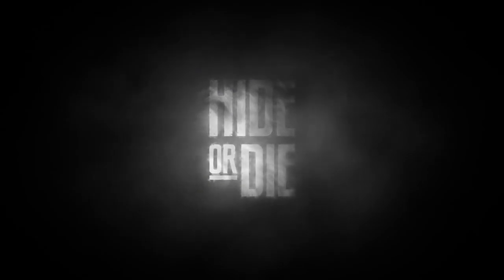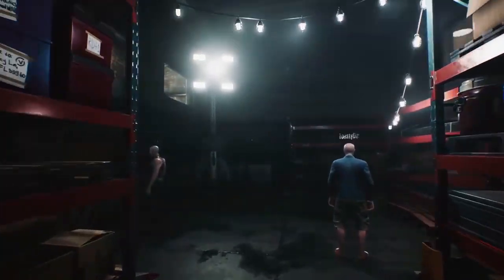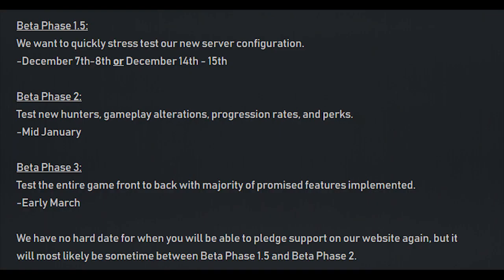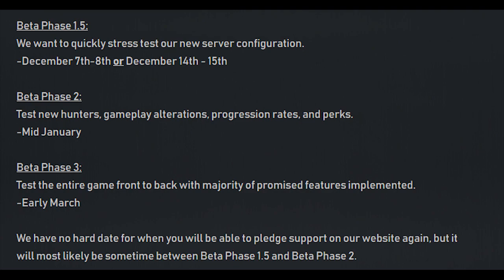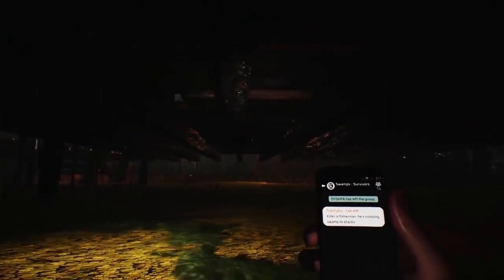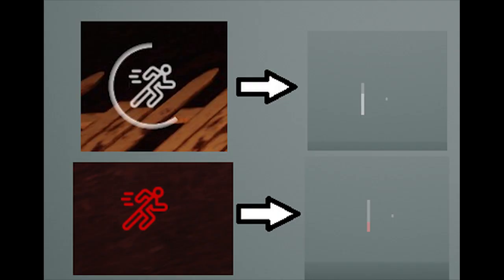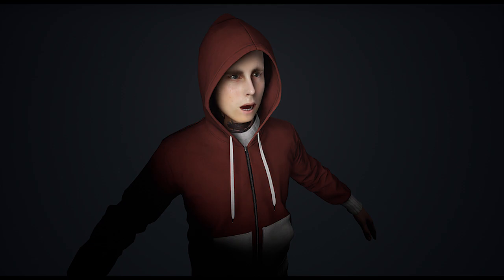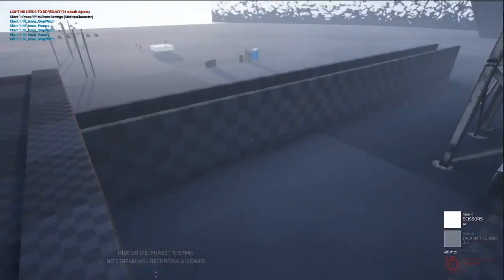Hide Or Die Update 11-23-18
Cyber breakdown new info about hide or die